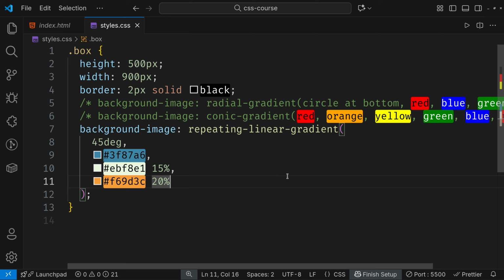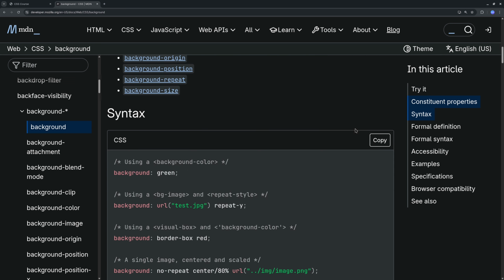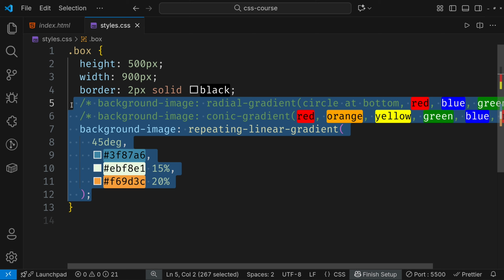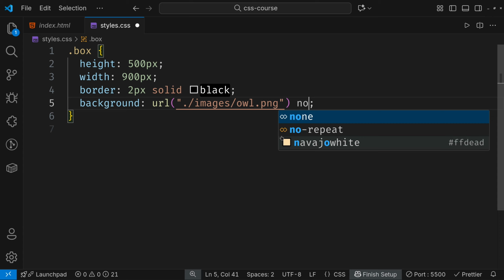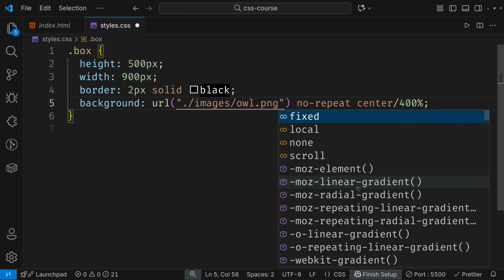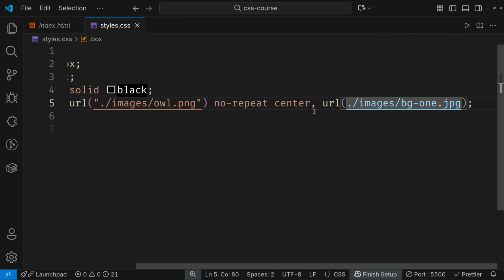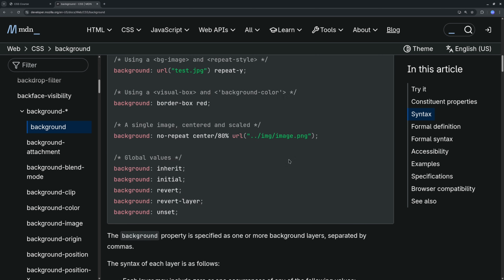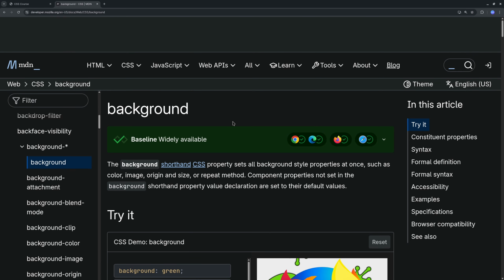CSS Background Shorthand Explained: Less Code, More Control!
Speed up your web development and keep your stylesheets clean with the CSS background shorthand property! In this tutorial, learn how to set background color, image, position, size, repeat, origin, clip, and attachment—all in a single line. See clear code examples, discover the recommended value order, and find out why shorthand is essential for efficient modern CSS. Whether building simple designs or advanced layouts, these pro tips will help you write less code and achieve pixel-perfect results!